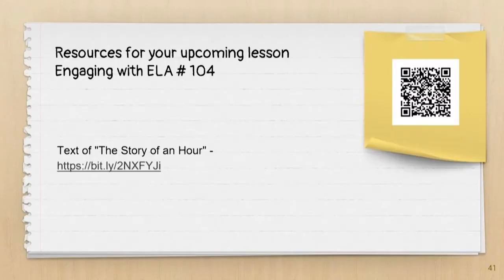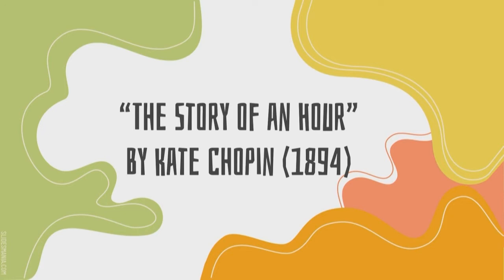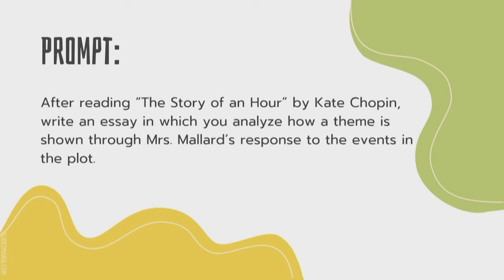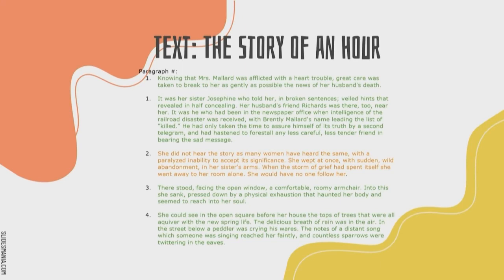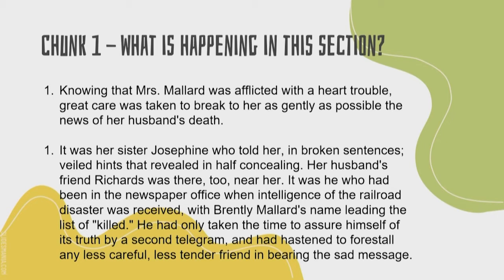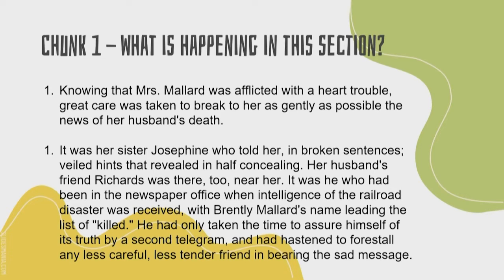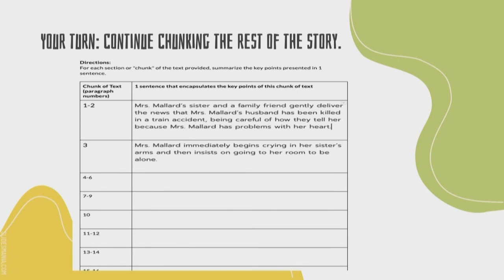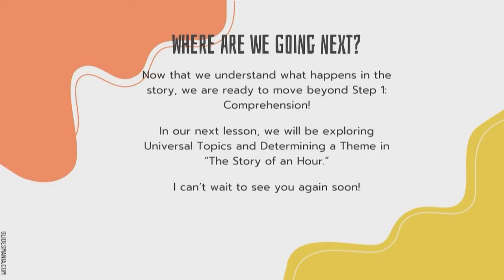Engaging with ELA #104: Analyzing Text to Determine Theme RL 9-10.1, RL 9-10.2, RL 9-10.7, L9-10.4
Students will read "The Story of an Hour" by Kate Chopin to move from universal topic to theme in this episode of Engaging with ELA.  Content standards RL 9-10.1, RL 9-10.2, RL 9-10.7, L9-10.4